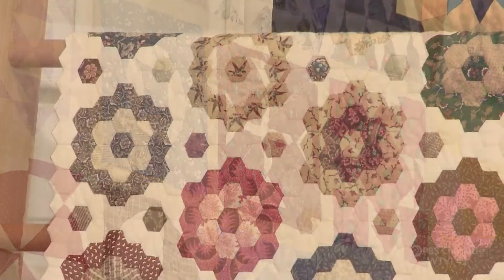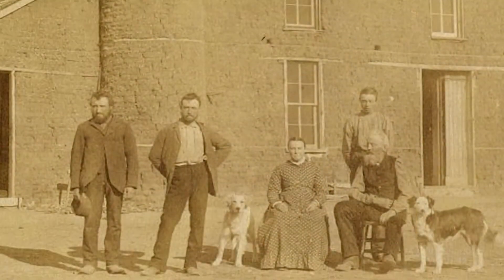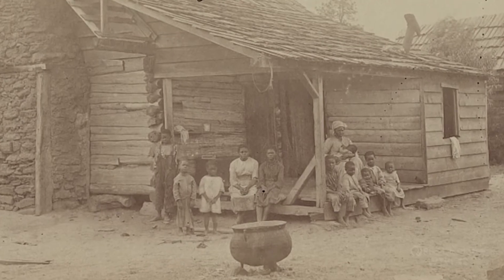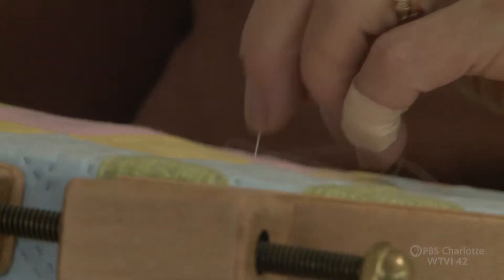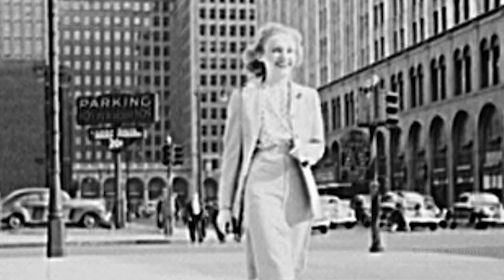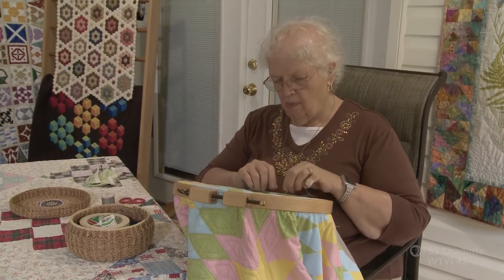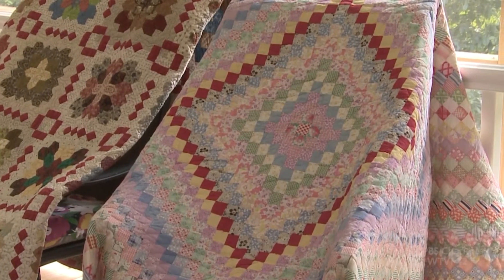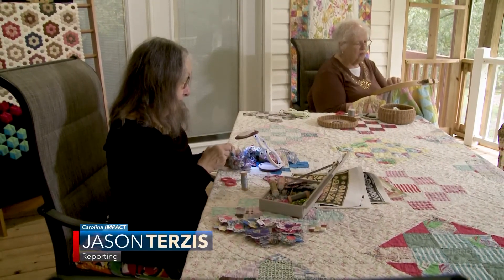The Art of Quilting - Carolina Impact: March 23, 2021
Quilting requires persistence and patience but the completed work can last a lifetime or more.